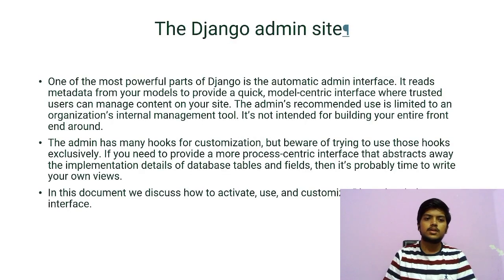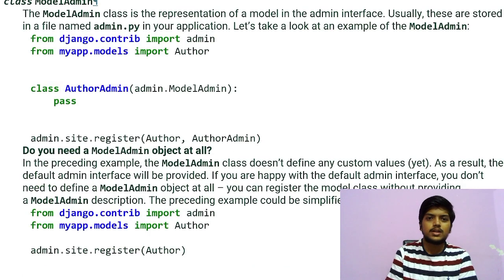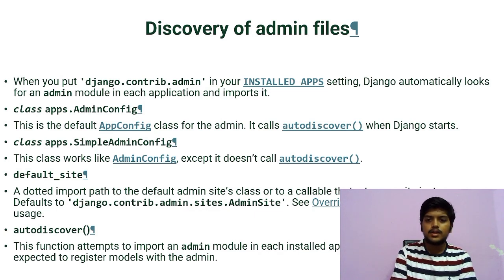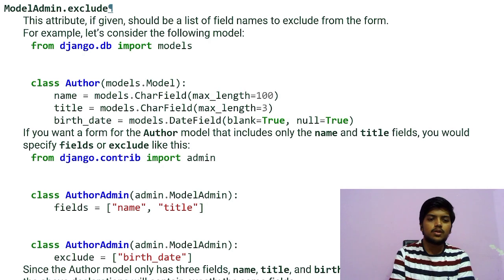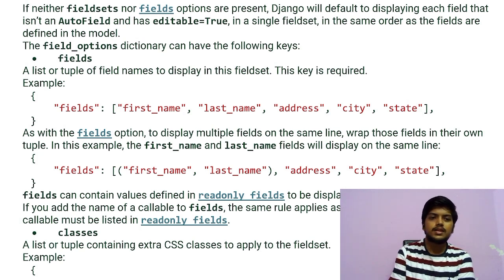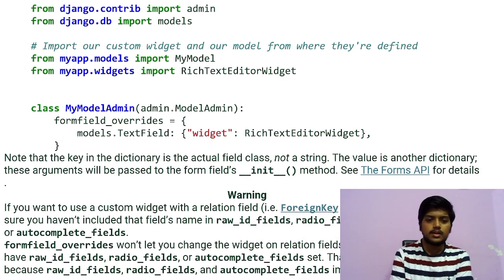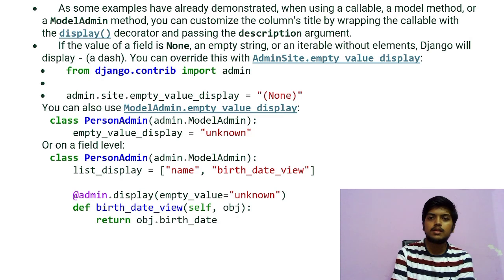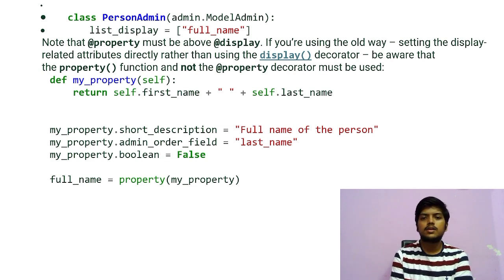Django Interface and Model forms ,FSD[21CS62]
In Django, forms are a way to handle user input and validation in web applications. There are two primary types of forms in Django: **ModelForms** and **regular forms** (often just called Forms). Both are essential for creating user interfaces and handling data in a structured and secure manner. Here's a description of each:

### 1. Django Forms
Django forms are defined using the `forms` module, which allows for creating and processing HTML forms. They are typically used when you need to create a form that doesn't directly interact with a Django model, or when you need more flexibility than what ModelForms offer.

Creating a Regular Form
You create a form by subclassing `forms.Form` and defining form fields as class attributes. For example:

```python
from django import forms

class ContactForm(forms.Form):
    name = forms.CharField(max_length=100)

Usage in Views
To use the form in a view, you instantiate the form and render it in the template:

```python
from django.shortcuts import render
from .forms import ContactForm

def contact_view(request):
    if request.method == 'POST':
        form = ContactForm(request.POST)
        if form.is_valid():
            # Process form data
            name = form.cleaned_data['name']
            email = form.cleaned_data['email']
            message = form.cleaned_data['message']
            # Do something with the data...
    else:
        form = ContactForm()

    return render(request, 'contact.html', {'form':